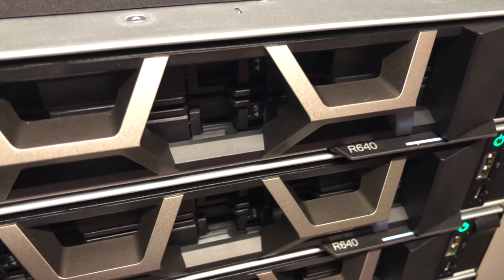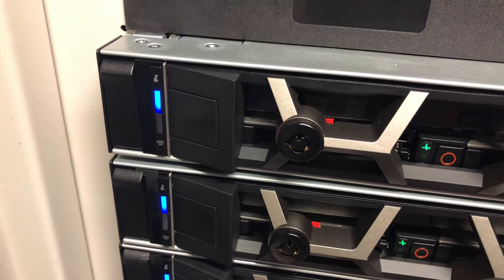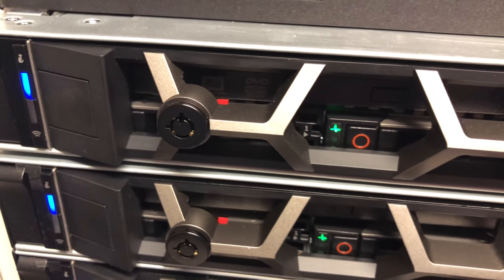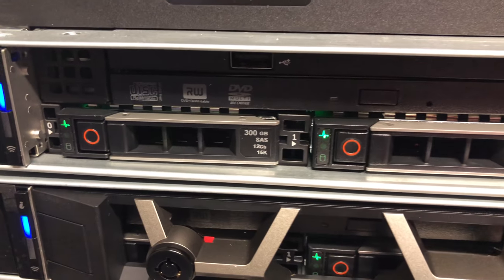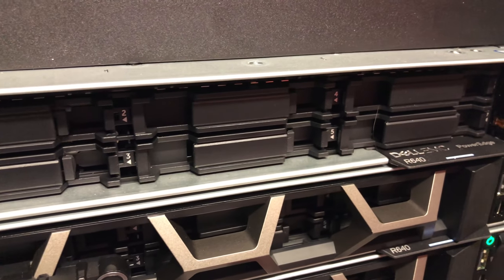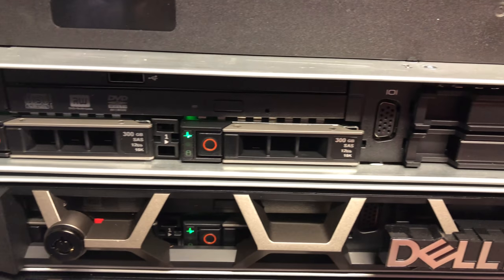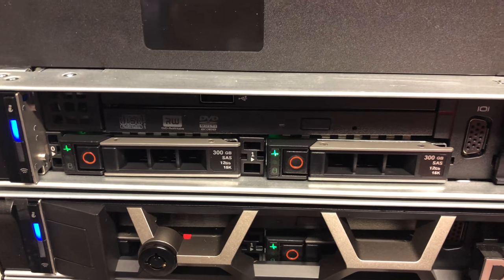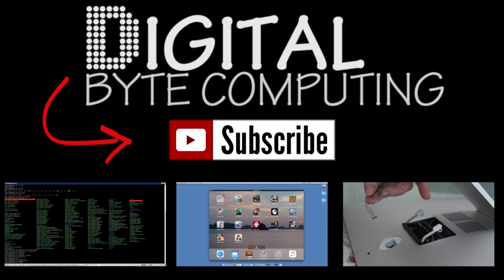What does a Dell Rack Server look like [Let's Take A Look]